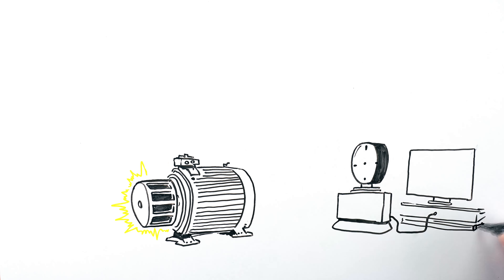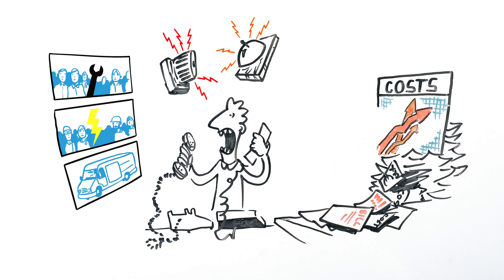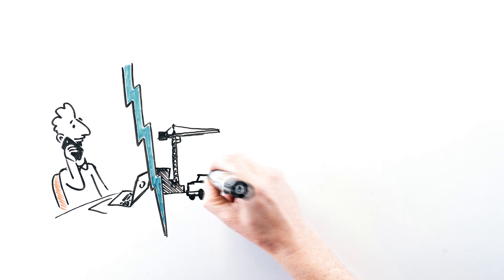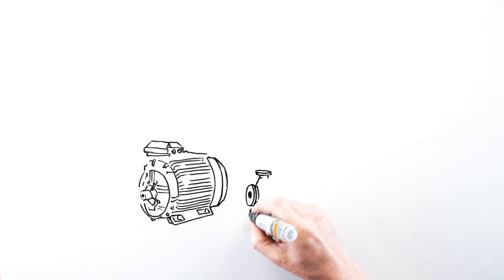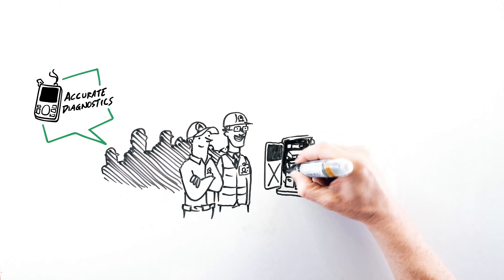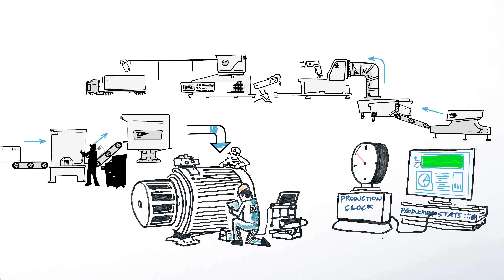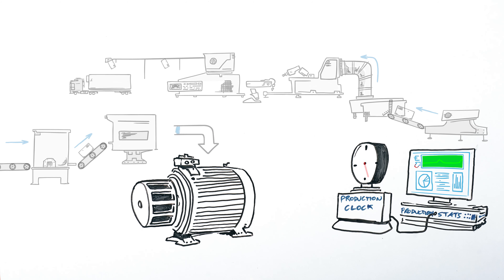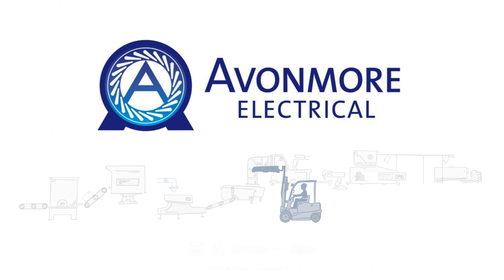Avonmore Electrical Site Services.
Ever wished you had invested in a one stop insurance policy against production downtime?
Where one phone-call could provide you with access to an entire suite of services and mechanical and electrical engineers.

Experts that not only repair your equipment, but provide advice on how to safeguard future production plant runs.
At Avonmore Electrical, we are that single source, one stop policy you have been looking for.

Where you will be just one phone-call away from our Key Account Manager, who will organize a range of services, managed by our experienced Reliability Team.